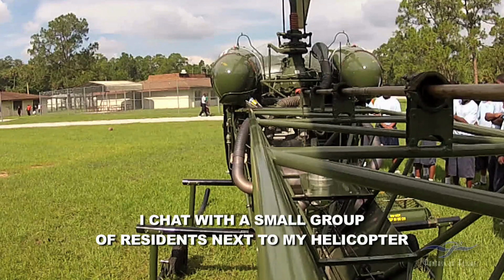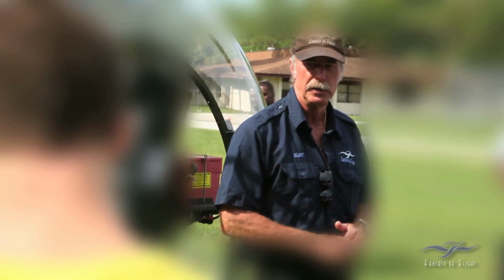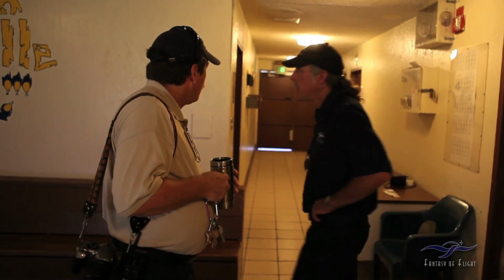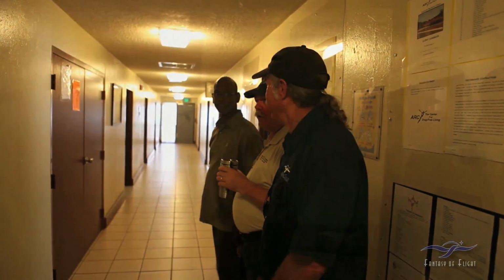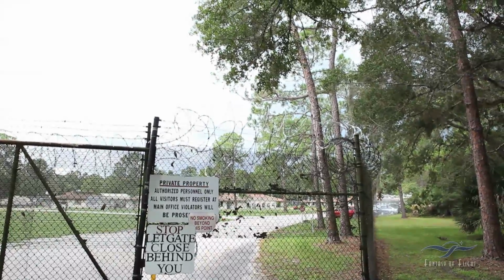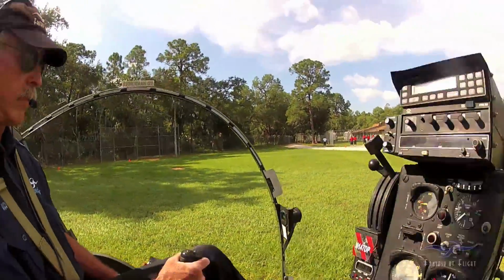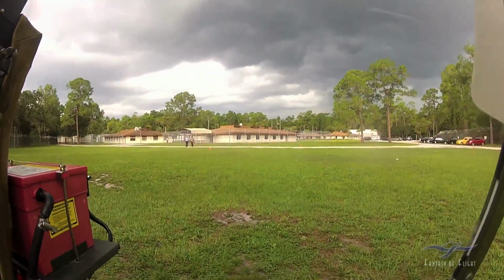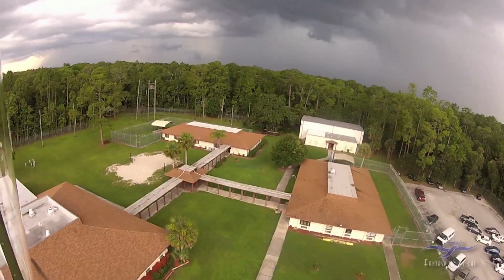Bell 47G - Flight to Juvenile Residence Facility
I realized recently that we've never posted anything on my Bell 47G helicopter. We came across this footage of a flight I did a few years back in the Bell, to a Juvenile Residence Facility in Osceola, where I made a bit of a motivational presentation to the residents. It's a pretty cool flight video, and tour of the facility . . . and ends with a story of an other worldly occurrence. Check it out, let me know what you think.

Kermit Weeks

Kermit Weeks